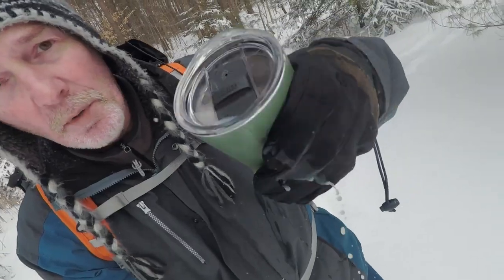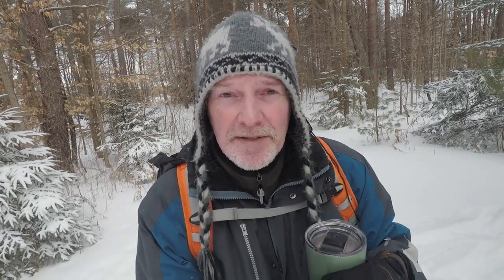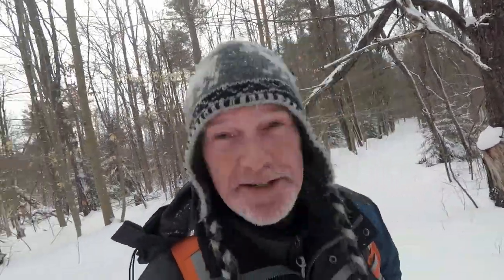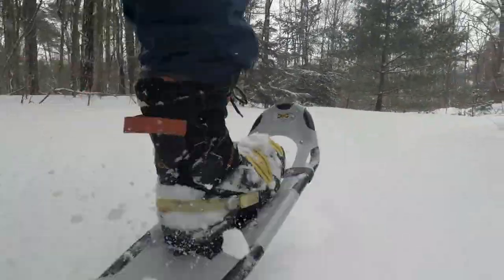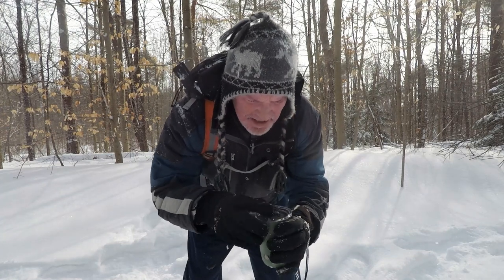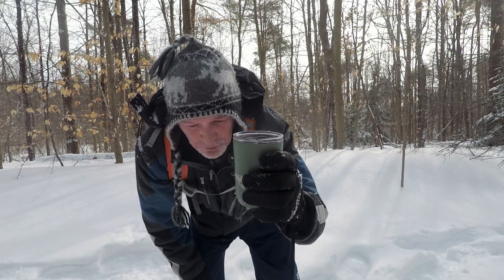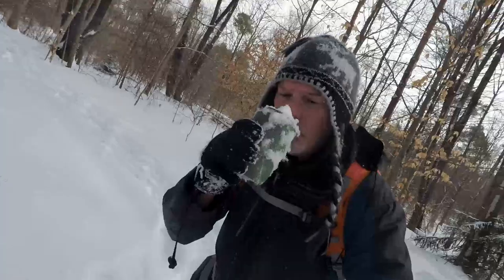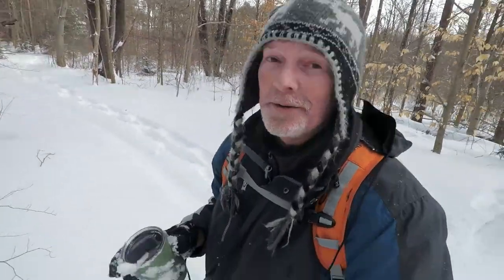Camp Mug Review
We all like a good insulated coffee mug when we're out hiking and doing photography or video work. For the past several months I have been using a double-walled Camelbak 12oz Horizon Tumber. I really like its compact size. And now that winter has arrived in Canada, I wanted to put it to the test on a cold day to see how well it performed in the snow.

This video was not paid for by any outside person or gear manufacturers and no gear was supplied at either a discount or for free for this video. I purchased all items at full price.

This video and my opinions were also not reviewed by any gear manufacturers or outside persons before being published advance.

The CAMERAS I use
My GOPRO
My ALL-TIME fav camera strap that rocks
The MIC I use
My RIDICULOUSLY handy magic arm
The LENS I am currently using for vlogging
THE BEST monopod
My FAVOURITE tripod
My GO-TO camera backpack
My ULTIMATE camera beltpack when I need to travel light